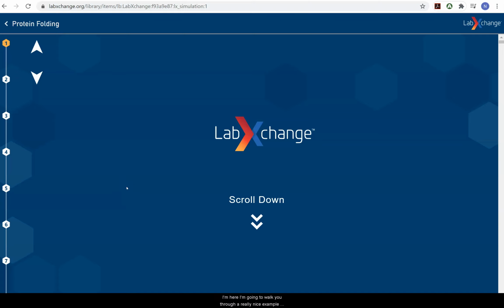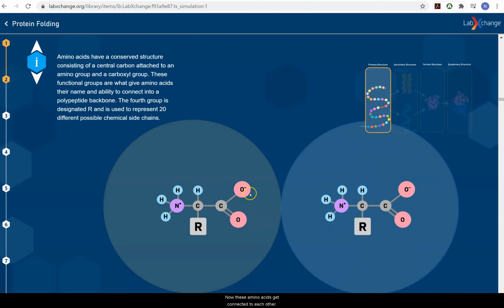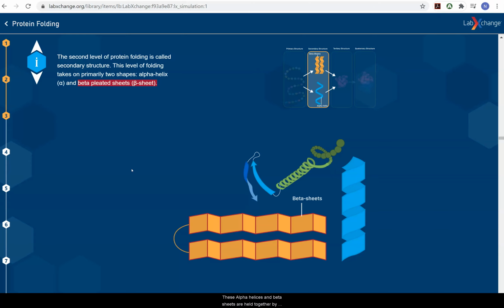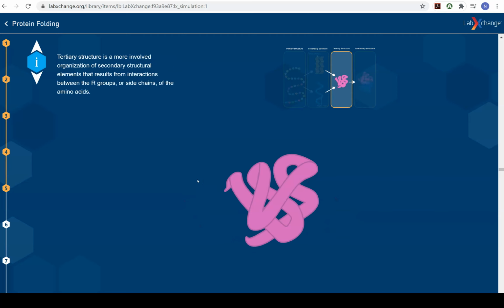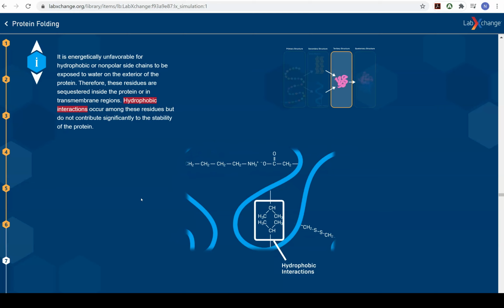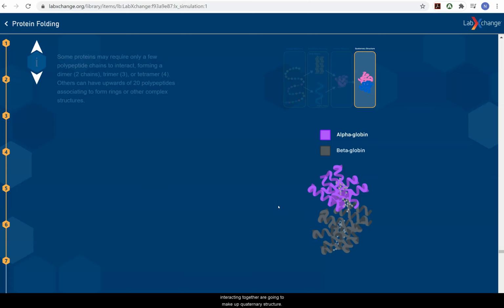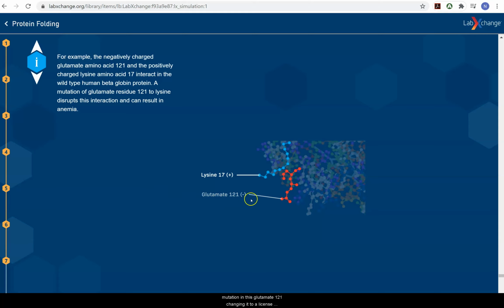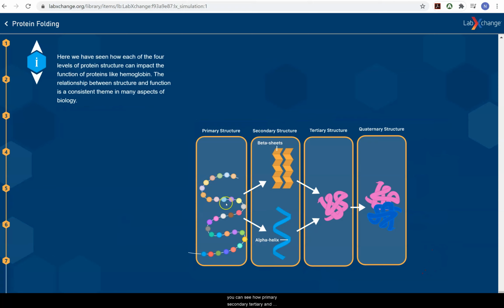labx hemoglobin protein folding